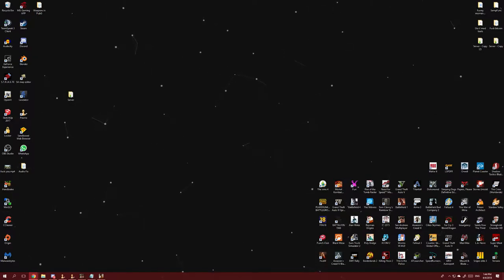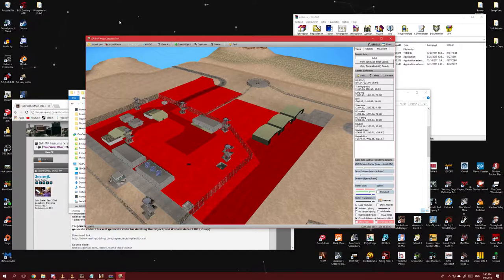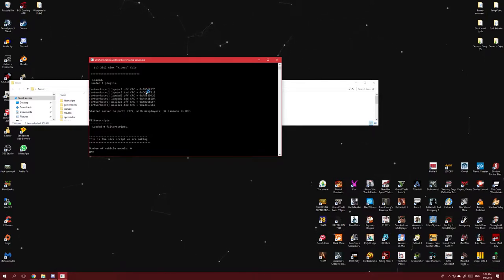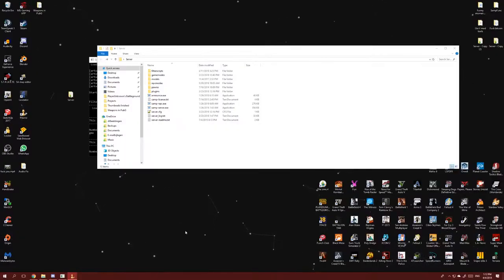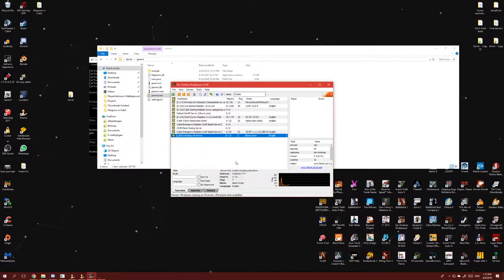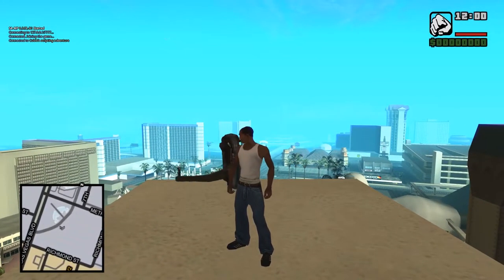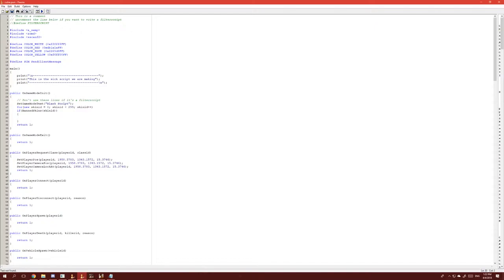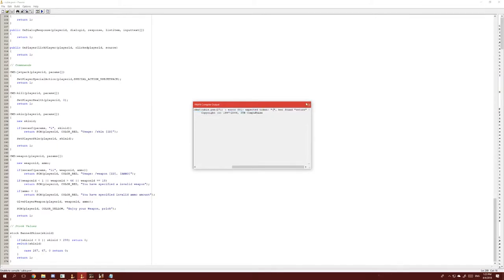San Andreas Multiplayer Scripting - OnPlayerRequestClass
Quite a messy episode, so good luck to you!

(What a hero)

No ENB used in this video.